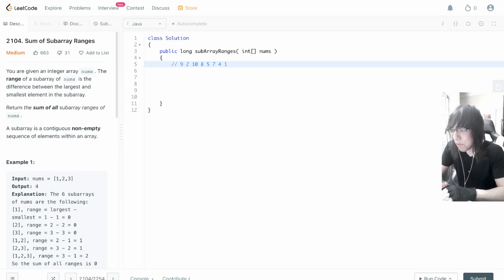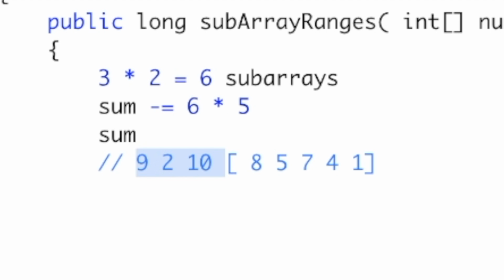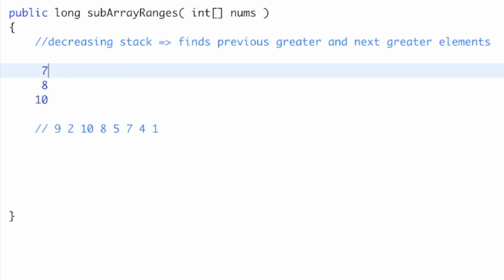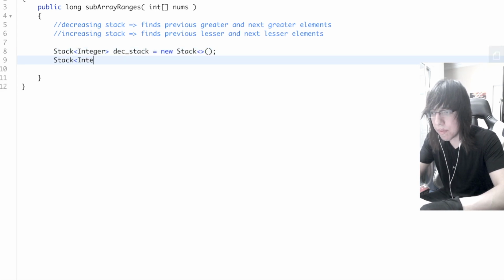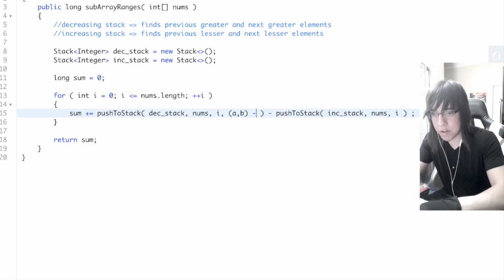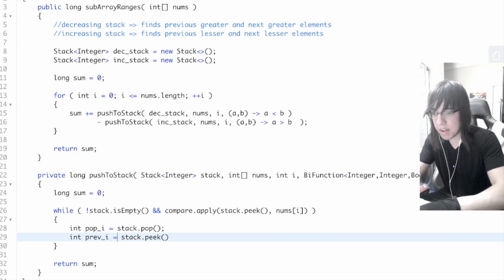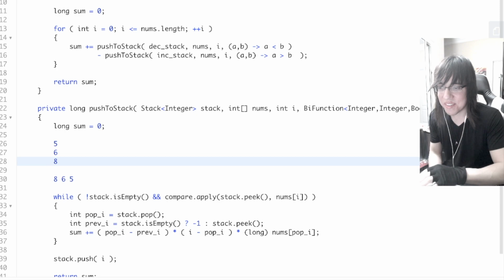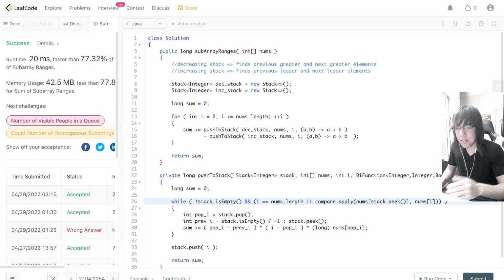LeetCode 2104. Sum of Subarray Ranges